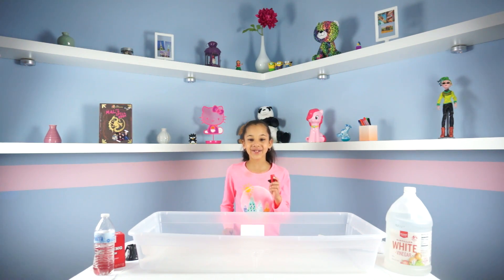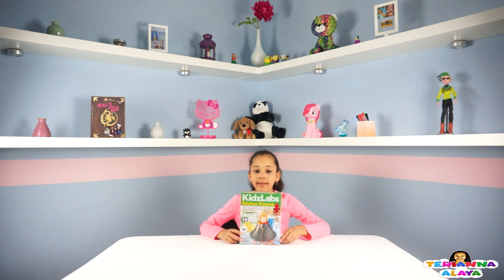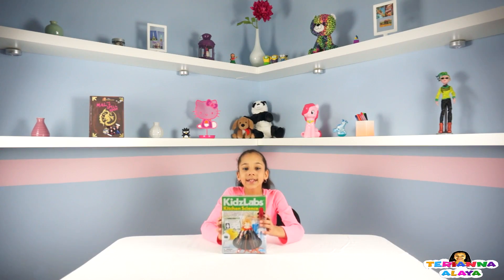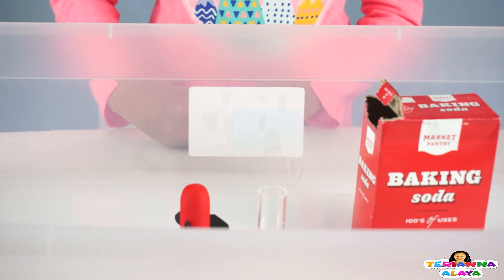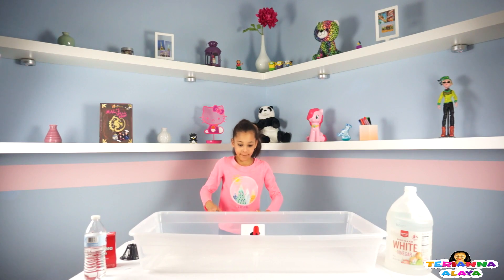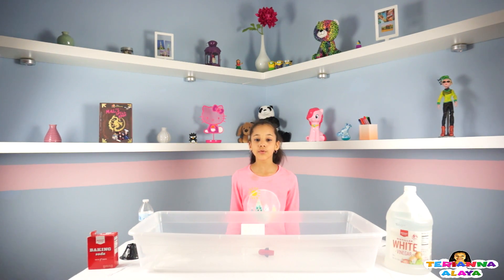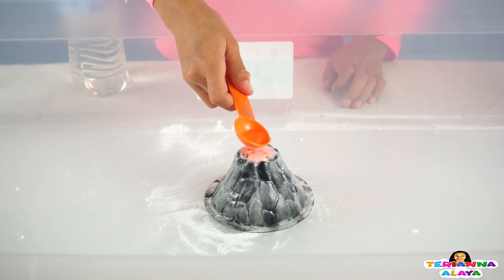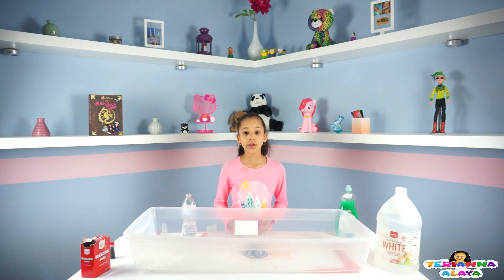VOLCANO ERUPTING ROCKET LAUNCHING kit from KidzLabs - Kitchen Science Fun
Today we erupted a volcano and launched a rocket !! so much FUN ! with the kitchen science kit from kidzlabs kit

★HEY GUYS, You can send me mail at. ❤ ❤ ❤
Terianna Alaya